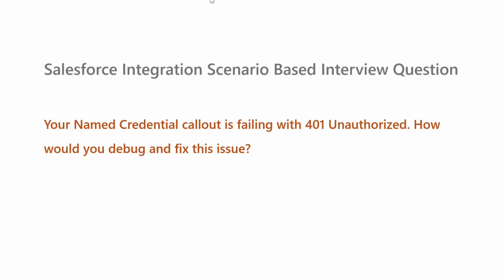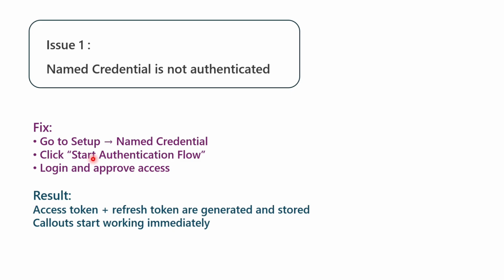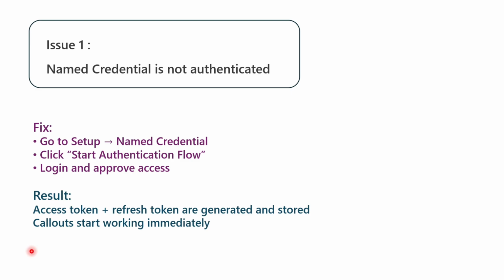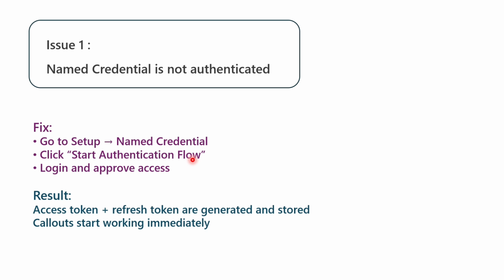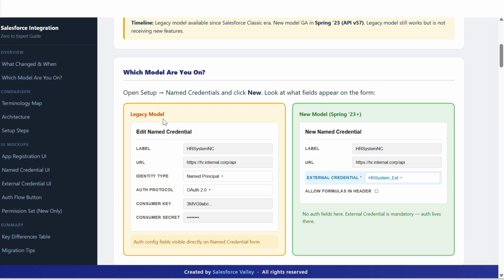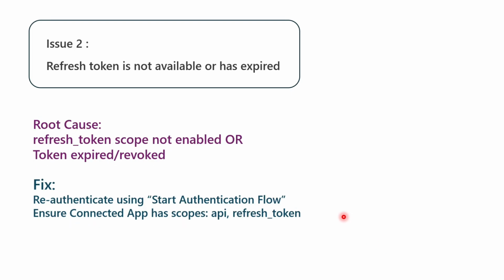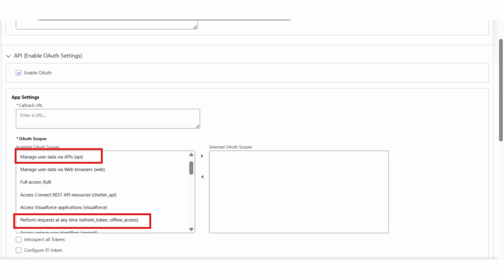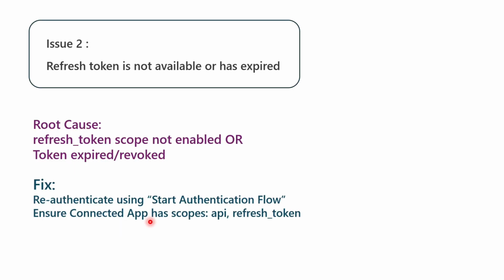401 unauthorized error salesforce | How to fix it under 10 seconds?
Salesforce Named Credential failing with 401 Unauthorized?
Most developers start debugging Apex… but the real issue is usually OAuth configuration.